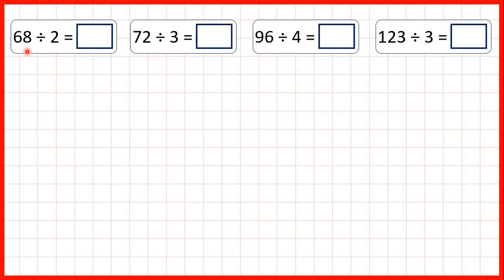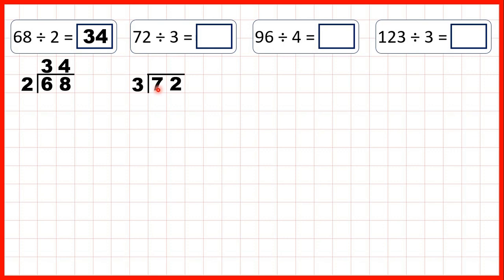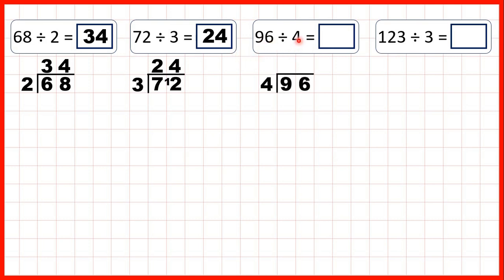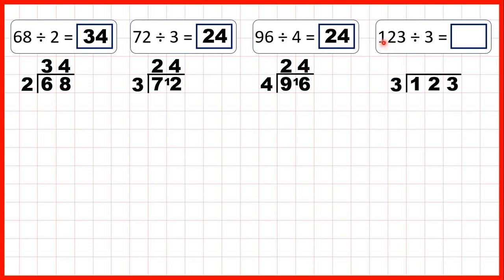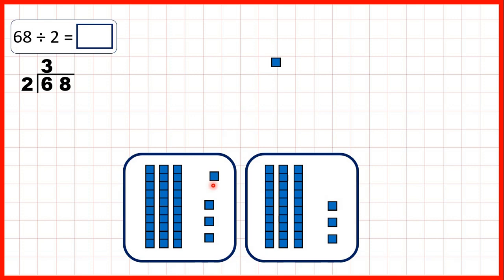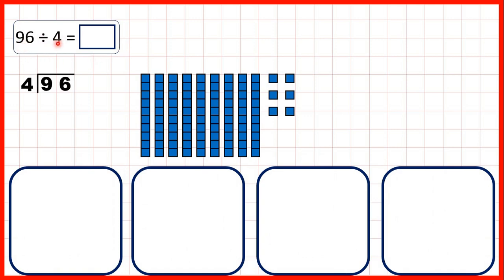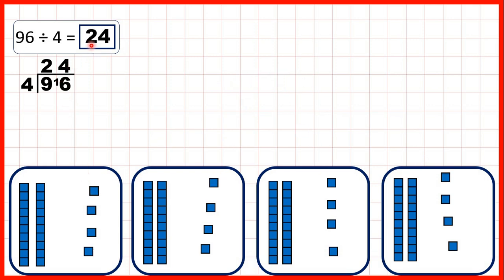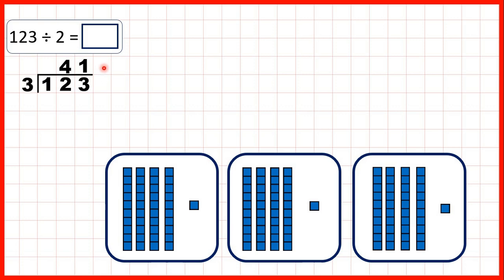Divide using short division | Year 3